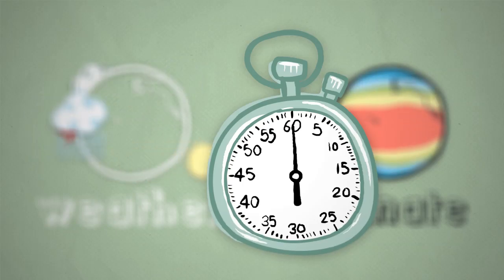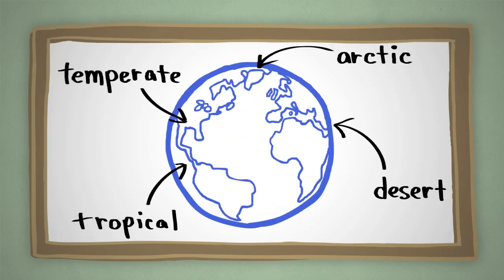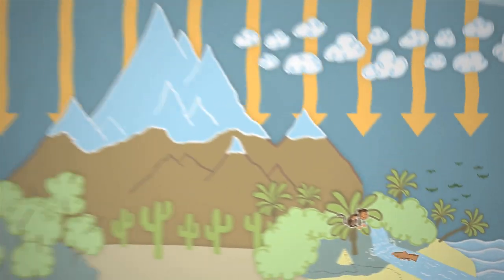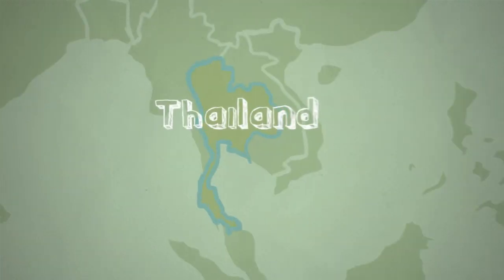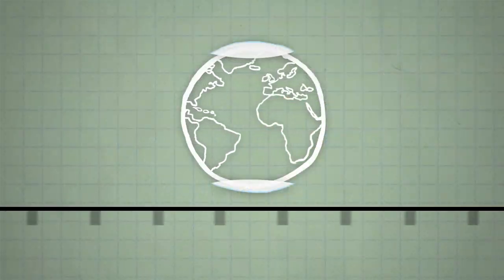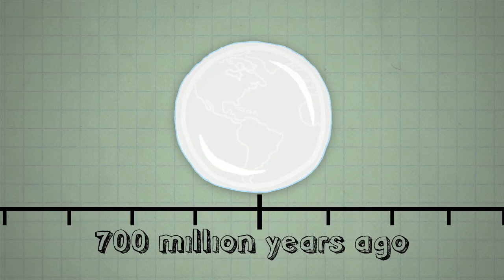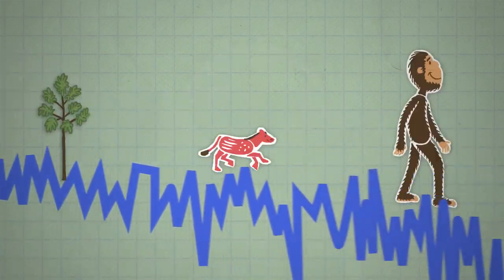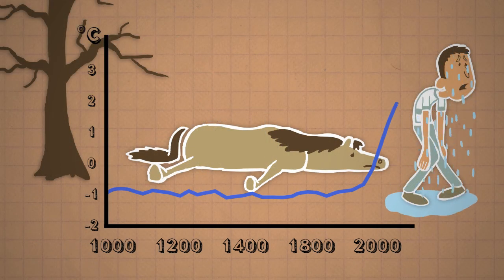Cimate Science in a Nutshell #2: What is Climate?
Part of the Climate Science in a Nutshell Series, this video explains the difference between climate and weather. It also provides an introductory look at Rapid Climate Change.

This video was funded by a grant from the Corporation for Public Broadcasting, and was produced in collaboration with KUEN TV in Salt Lake City.